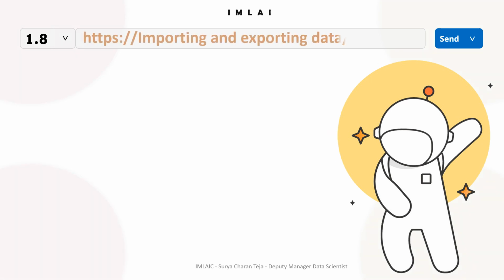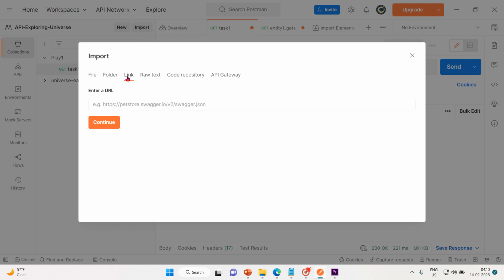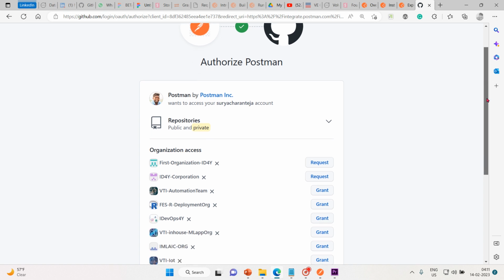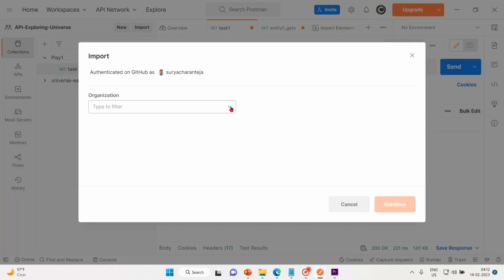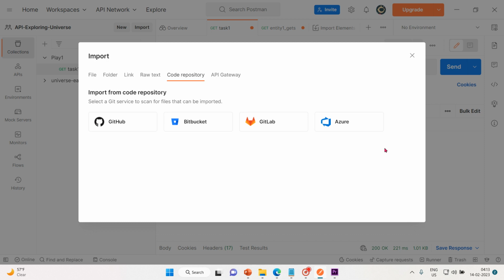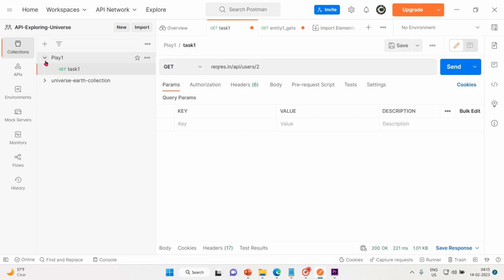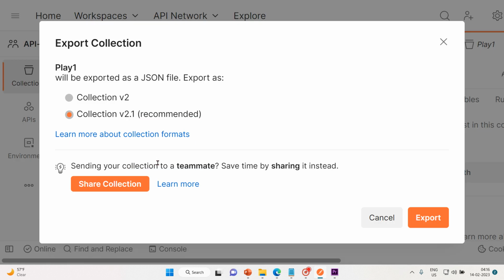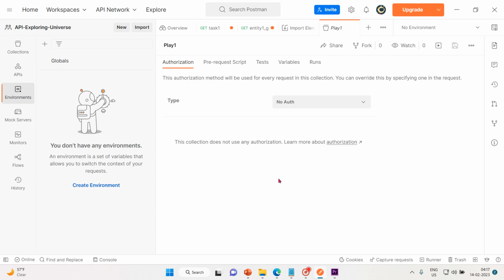12 Postman Exporting and Importing data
12 Postman Exporting and Importing data